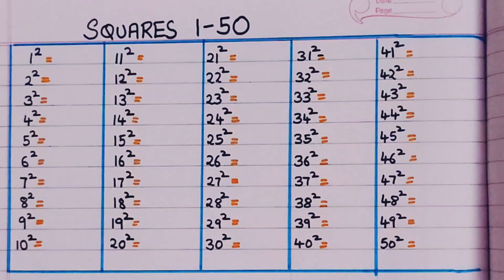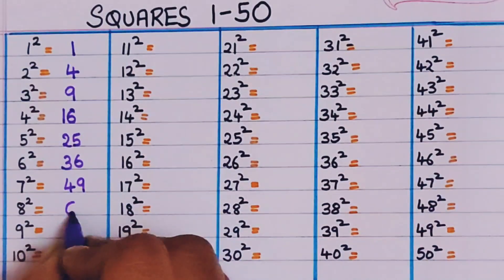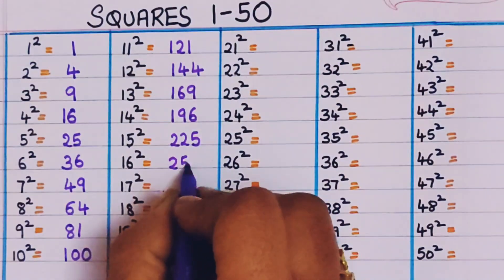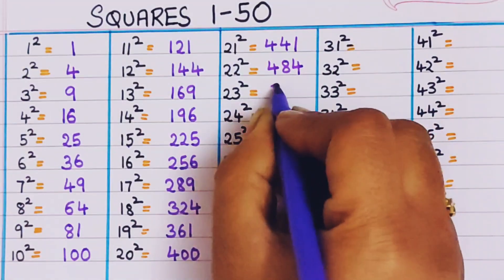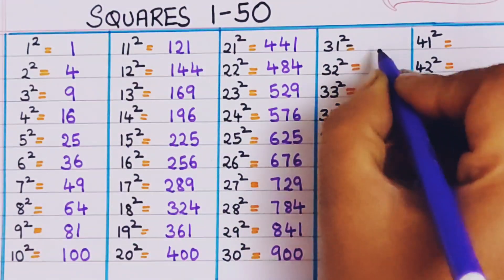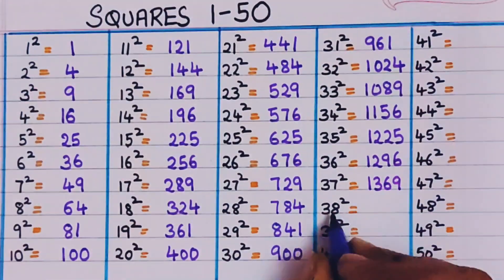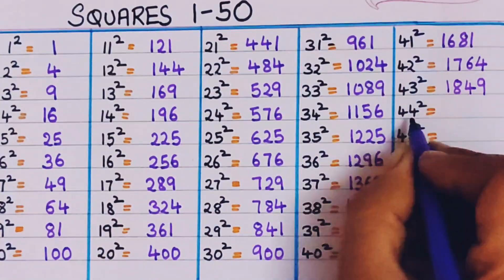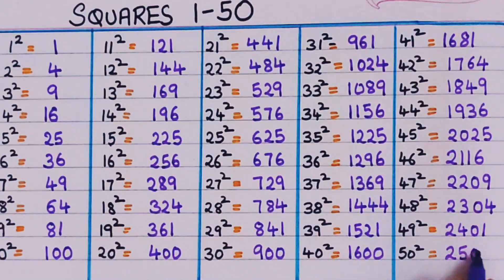Square of numbers 1-50 || Squares|| Square Roots